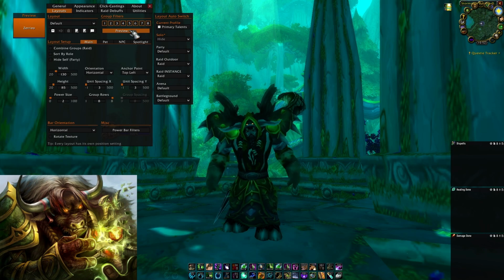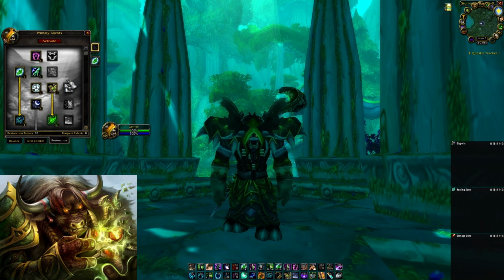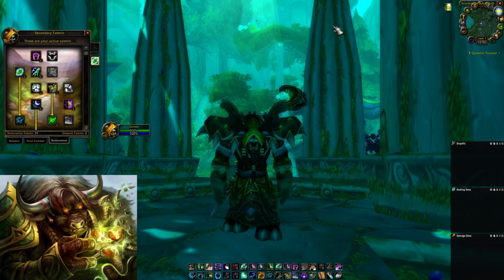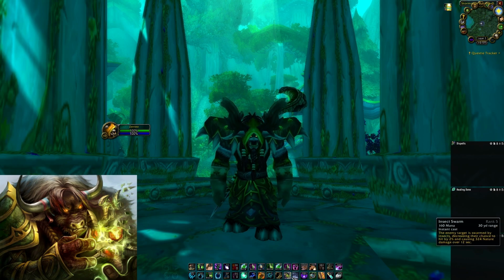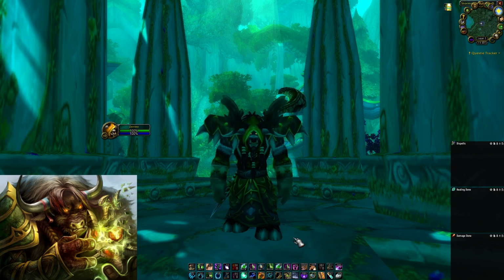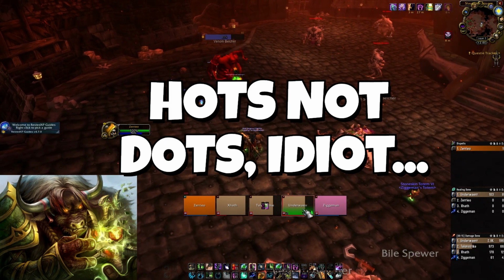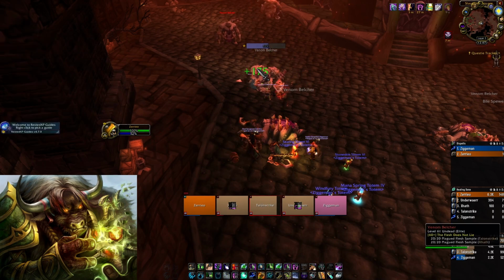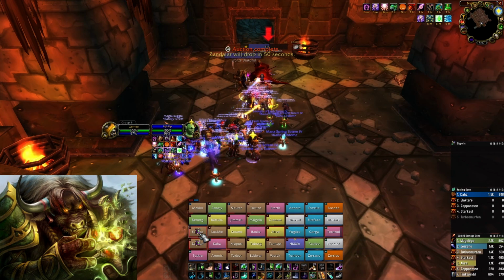How to Master Resto Druid in Classic WoW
🔥 Learn how to master the Restoration Druid in Classic WoW with this comprehensive guide designed for both beginners and experienced raiders. Whether you're stepping into your first dungeon or healing your way through endgame raids, this video breaks down everything you need to become a confident Resto Druid.

💡 What you’ll learn in this video:
– Resto Druid lore and class fantasy
– Are Restoration Druids viable in Classic WoW?
– My personal UI setup and essential healing macros
– Must-have consumables for dungeons and raids
– Talent builds: Swiftmend, Regrowth, Moonglow variations
– Gear progression and BiS overview
– Live dungeon and raid gameplay, showing how I approach healing in real scenarios

👀 This is for new players, returning veterans, and raiders alike — get inside my mindset, see my setup, and watch how I handle pressure in real-time content.

⚡ Adapt. Heal. Lead. Let nature do the rest.

🔥 Enjoying the journey through Azeroth?
Whether you're a seasoned raider or a fresh alt roller, there's always something here for you.

🛒 Want to wear your class with pride?
for premium embroidered hoodies and exclusive World of Warcraft-inspired gear. Every piece is crafted for players who live and breathe their main.